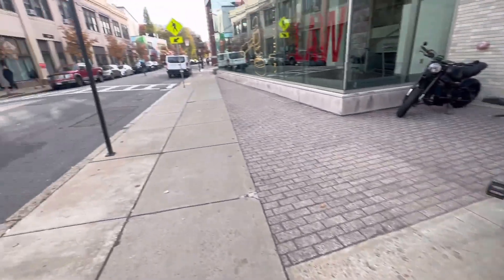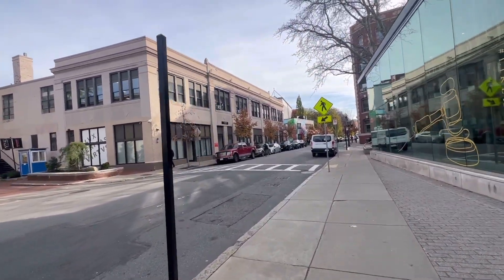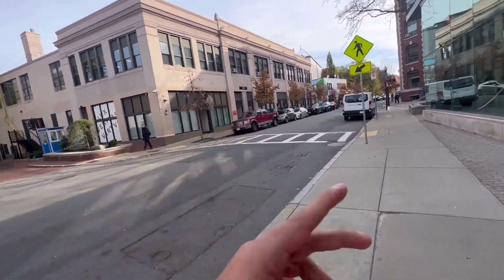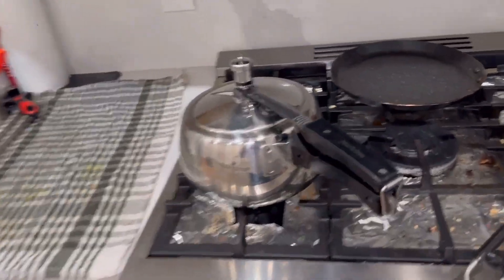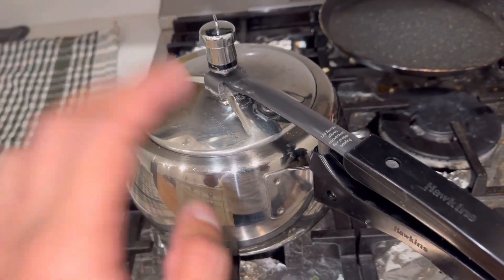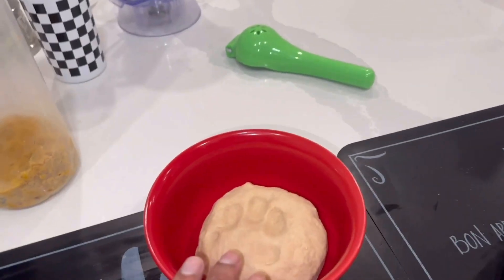How to Get Your I-20 Visa Signature for Travel - International Student Tips at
Are you an international student at Northeastern University on an F1 visa, dreaming of visiting your home country but unsure about the visa formalities? Look no further! In this informative video, I'll guide you through the essential process of getting your I-20 form signed by the college, a crucial step for ensuring your smooth travel back home.

As an F1 visa holder and fellow international student from India, I understand the complexities and concerns that come with navigating visa regulations. That's why I've created this step-by-step guide to simplify the procedure for you. From where to go on campus to whom to speak with, I'll provide you with all the insider tips and tricks to make this process as seamless as possible.

This video is more than just a tutorial; it's a comprehensive guide packed with practical advice and firsthand experiences. Whether you're planning a quick visit back home or an extended stay, this video will equip you with the knowledge you need to ensure your travel plans go off without a hitch. Remember, with the right signature on your I-20 form, you can travel within one year from the date of issue, giving you the freedom to plan your trip according to your convenience.

Don't let visa worries hold you back from enjoying your time at Northeastern and visiting your family back in India. Hit the play button to unlock your travel freedom today!